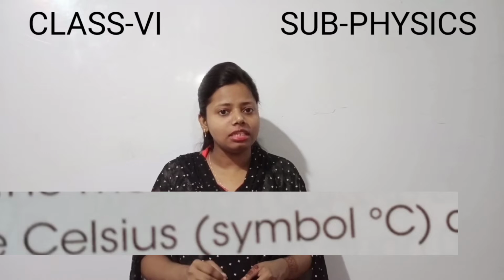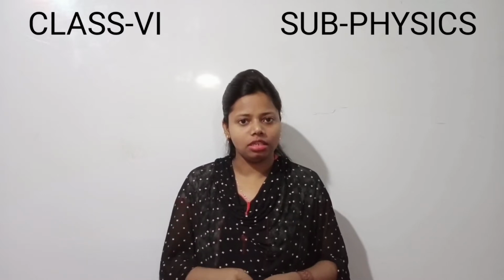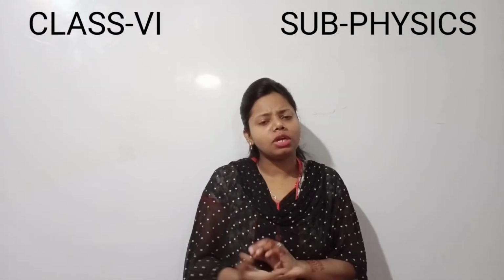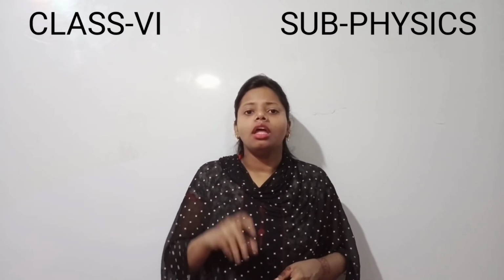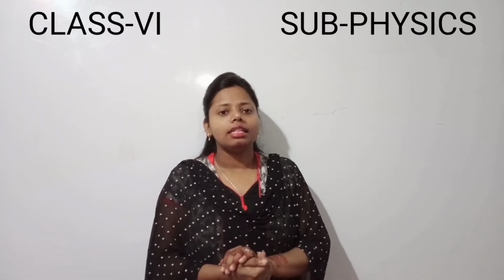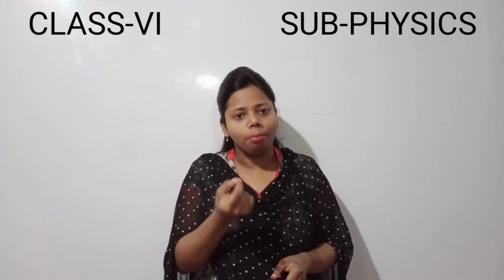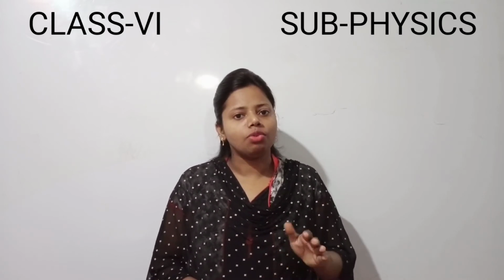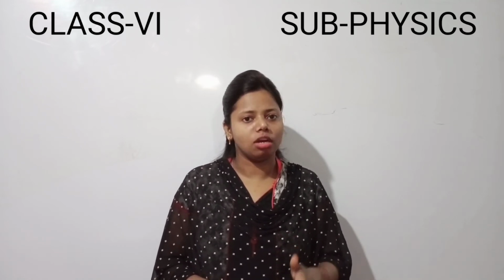CLASS-VI PHYSICS CHAPTER 2